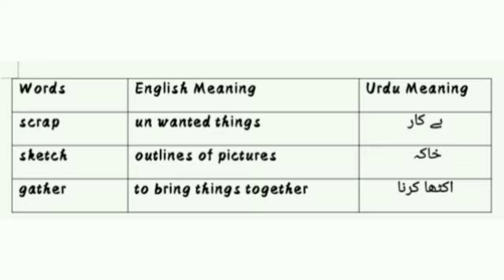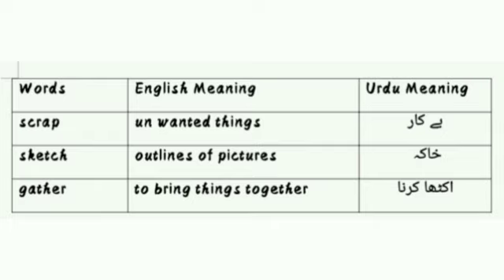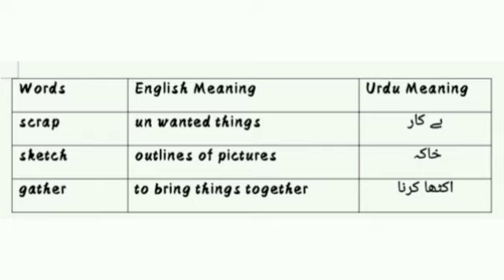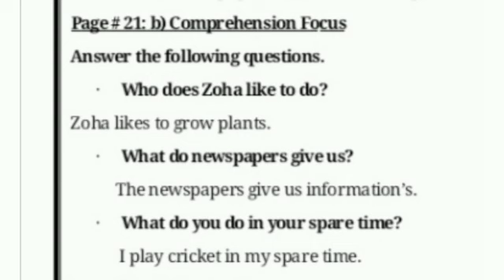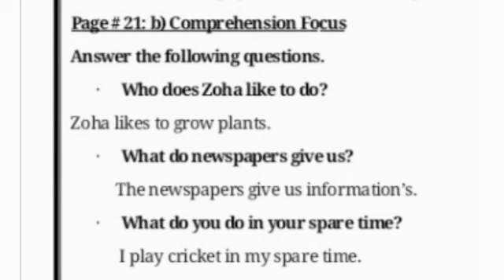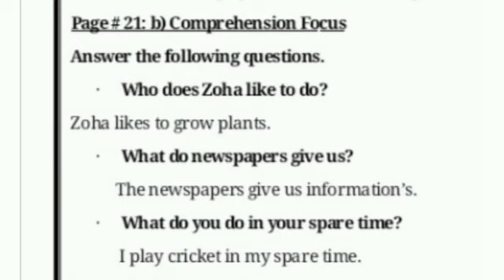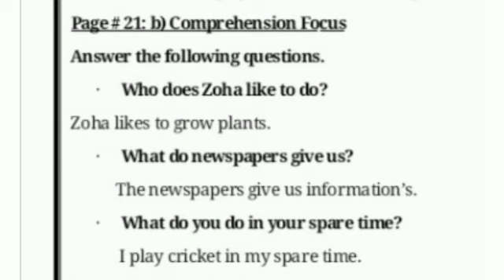Class Two, English Afaq Sun Series, Unit # 4